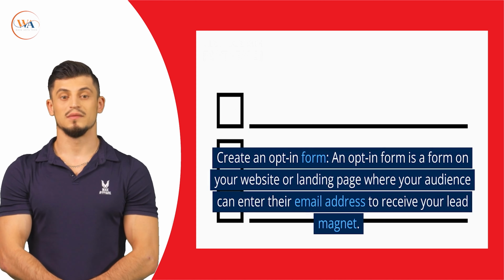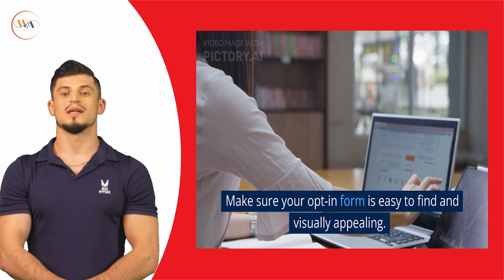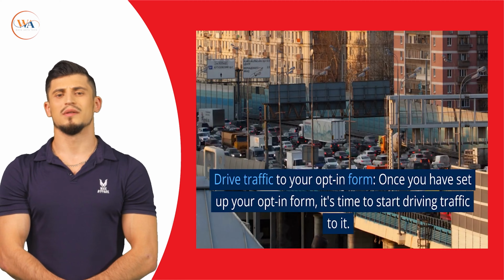How to make $100 a day by sending emails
If you're looking to make some extra cash by sending emails, then this video is for you! In this guide, we'll show you how to make $100 a day by sending emails.

This is a relatively easy way to make money, and it doesn't require a lot of technical knowledge. By following the steps in this video, you'll be able to start making money quickly and easily! So don't wait any longer - start emailing today and start making $100 a day!